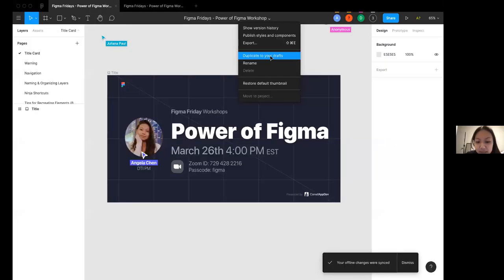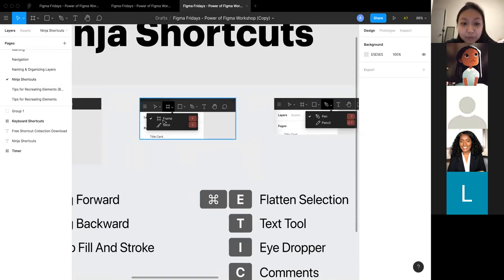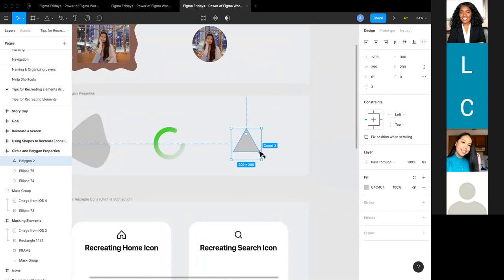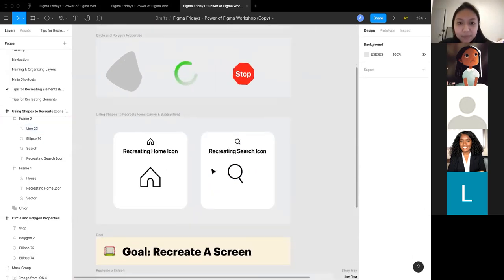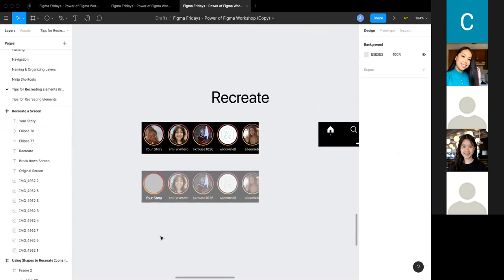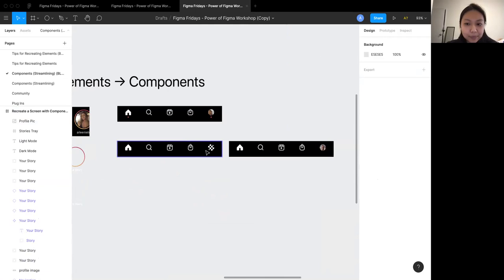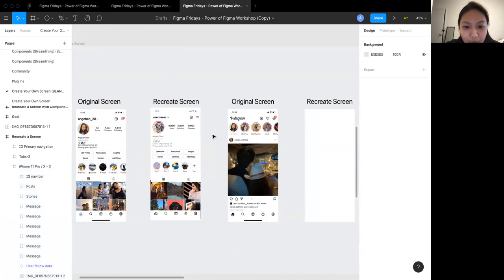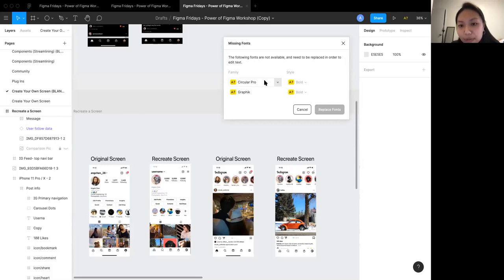Figma Friday - Week 1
Join us on Fridays at 4:00 EST for new tips and tricks about designing in Figma!